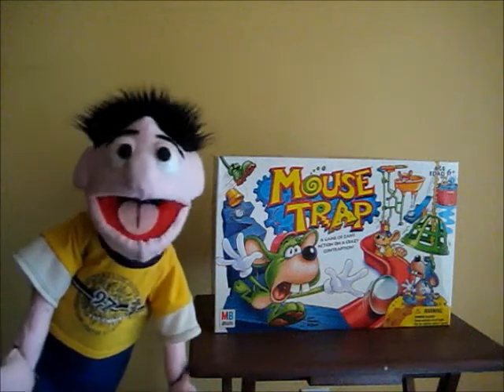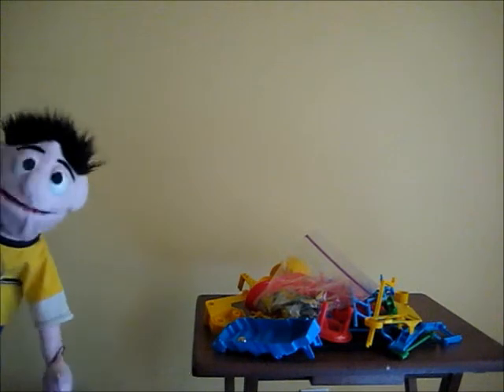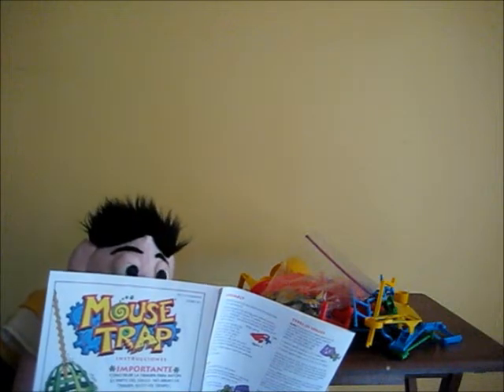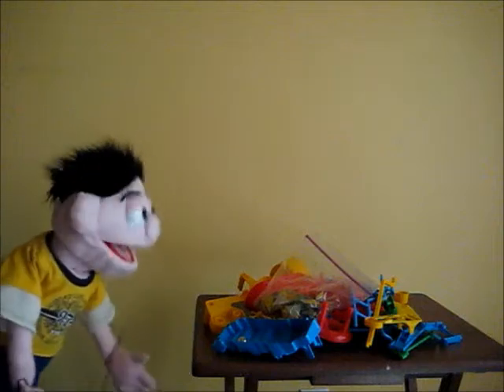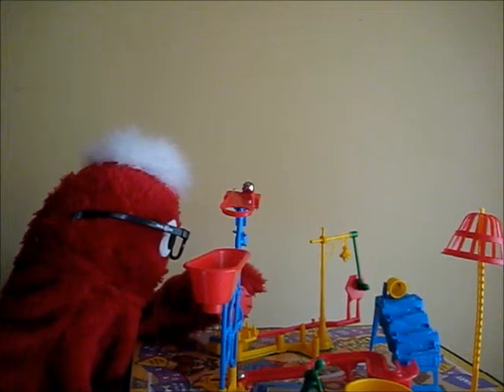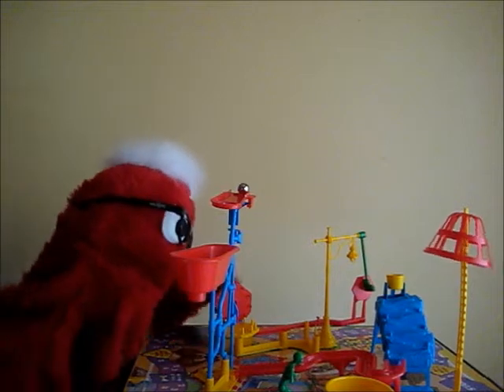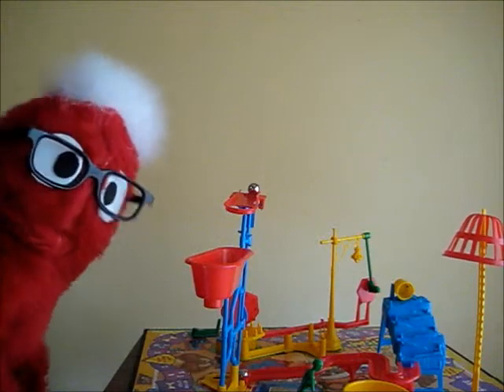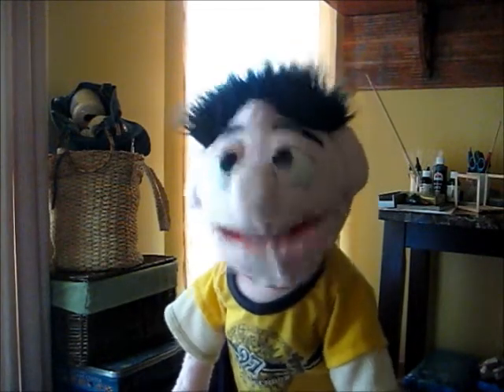Mouse Trap: Game Review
In this game review you'll see how much Mouse trap sucks.